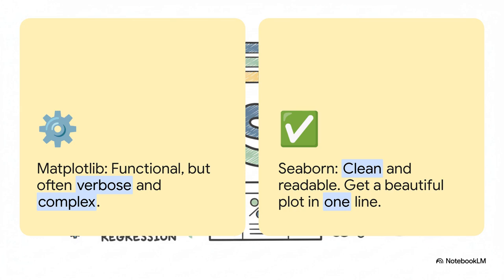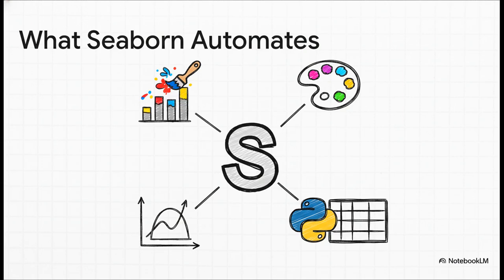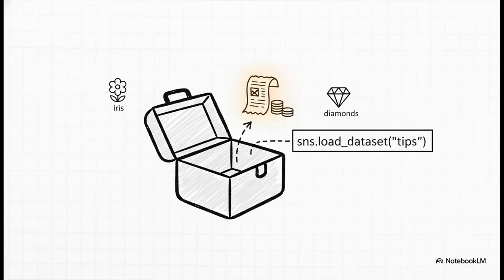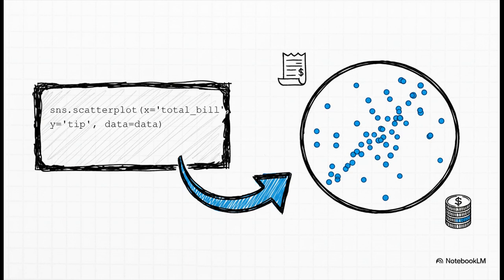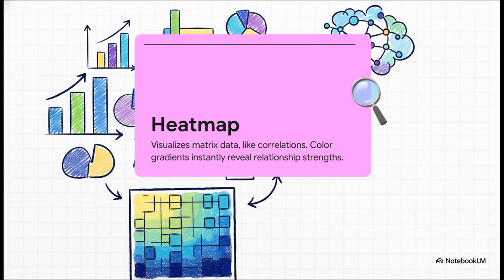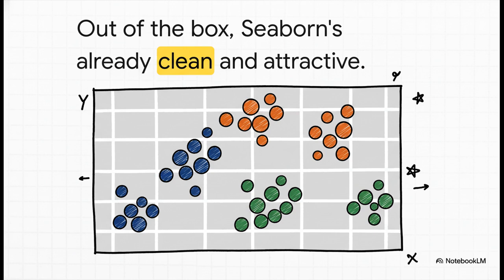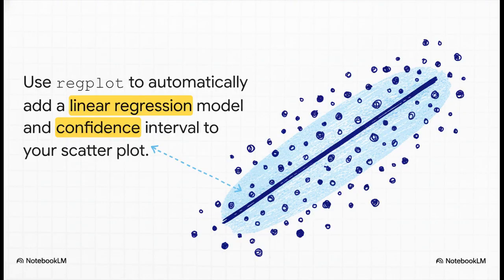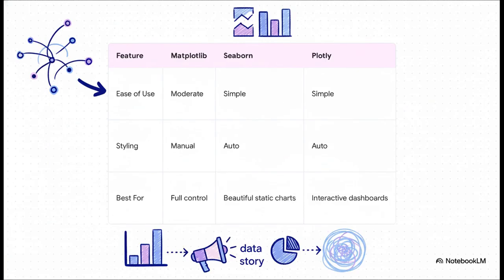Python Seaborn Module: Beautiful Statistical Visualizations Made Easy | Uplatz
If Matplotlib is the engine of Python visualization, Seaborn is the luxury interior — elegant, polished, and built for statistical clarity. 🎨📊
In this Uplatz explainer, we dive into the Seaborn module, the high-level visualization library that makes it effortless to create beautiful, insightful charts with just a few lines of Python code.

You’ll discover:

What Seaborn is and why it's preferred for statistical data visualization

How Seaborn builds on top of Matplotlib while simplifying complex chart creation

The core Seaborn functions and when to use them:

scatterplot()

lineplot()

barplot()

countplot()

histplot() and kdeplot()

boxplot() and violinplot()

heatmap() for correlation visualization

How Seaborn integrates seamlessly with Pandas DataFrames for tidy data analysis

Styling features — themes, color palettes, grid layouts, and automatic aesthetics

Statistical trend visualization

Correlation mapping

Category comparison

Machine learning feature exploration

How Seaborn supports more advanced concepts like pair plots, joint plots, and regression plots

Tips to customize Seaborn charts for professional presentations or dashboards

With Seaborn, data storytelling becomes effortless — helping you create clean, professional, and intuitive statistical visualizations with minimal code.